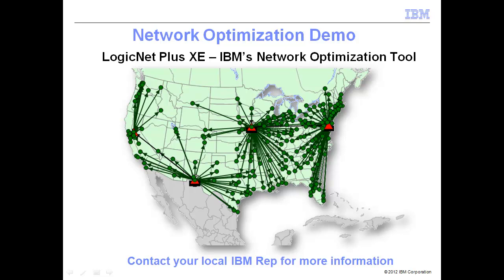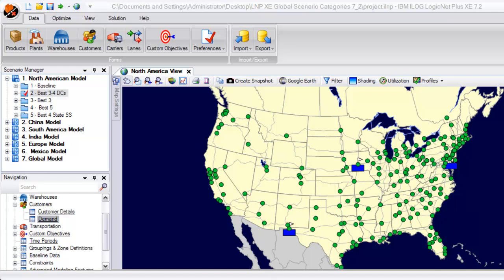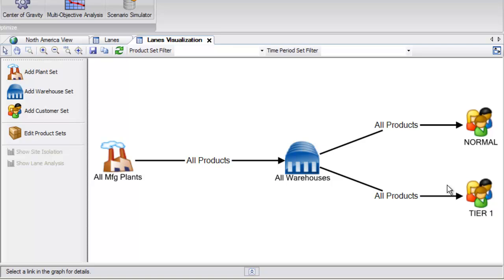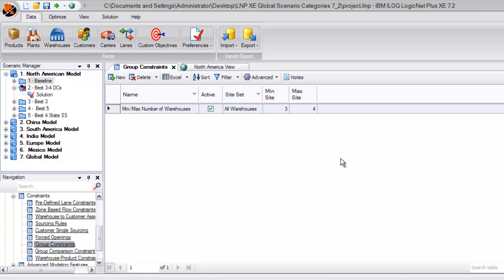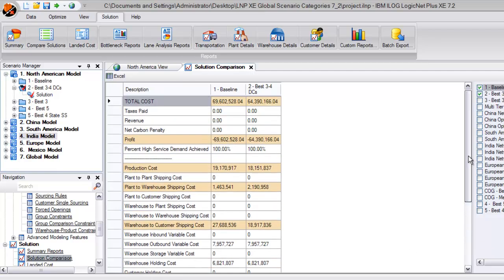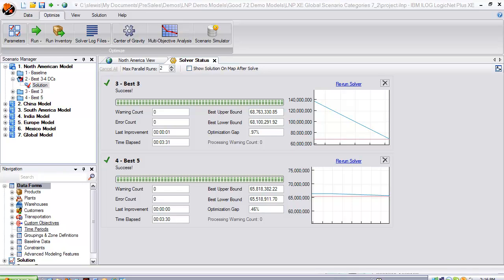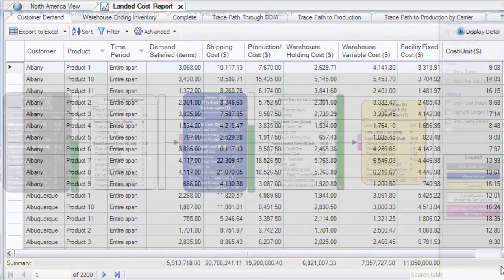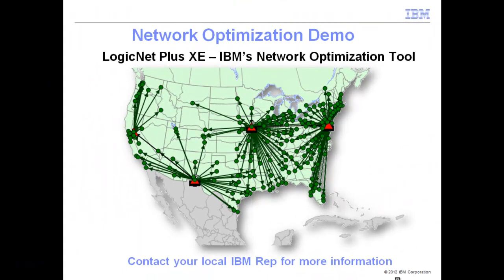IBM ILOG LogicNet Plus XE Demo for Network Optimization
This is a demonstration of traditional supply chain network modeling using IBM's ILOG LogicNet Plus XE decision support solution.  IBM ILOG LogicNet Plus XE is an off-the-shelf, easy-to-use, analytic application for managing global supply chains.  This demo provides a basic overview and highlights some of the advanced capability like multi-objective optimization. For more information about IBM Optimization and Supply Chain solutions